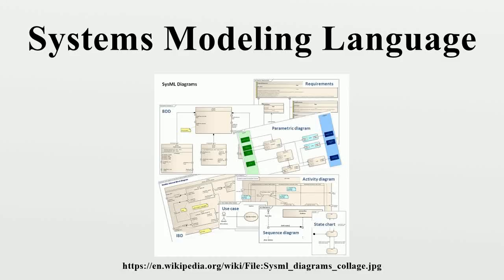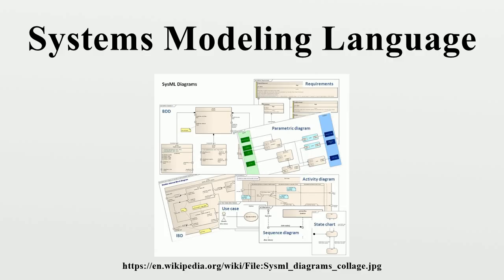Systems Modeling Language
The Systems Modeling Language (SysML) is a general-purpose modeling language for systems engineering applications.It supports the specification, analysis, design, verification and validation of a broad range of systems and systems-of-systems.

Image-Copyright-Info
Image is in public domain
Author-Info:   GFAB
Image-Copyright-Info